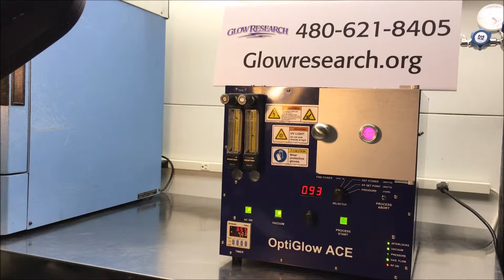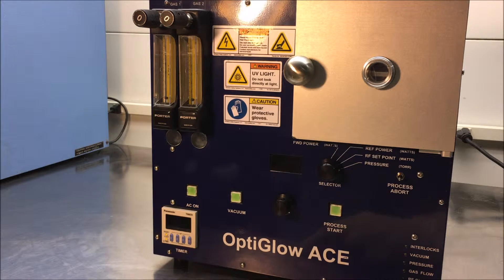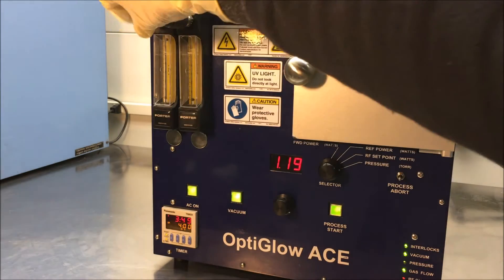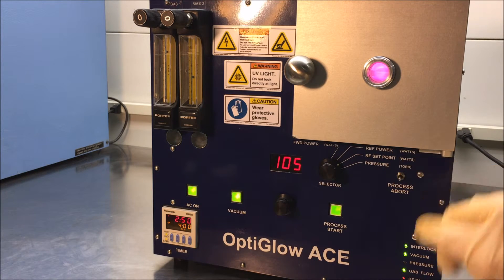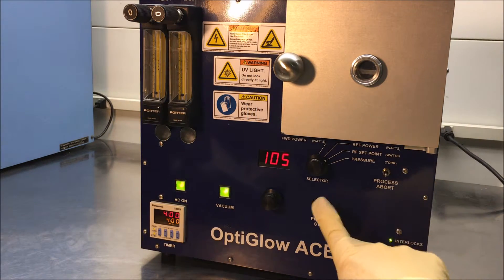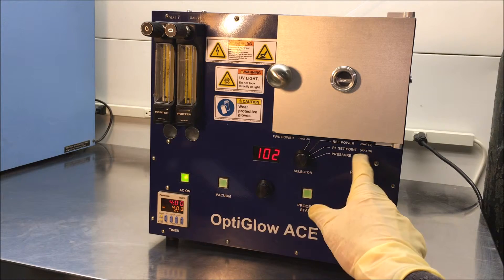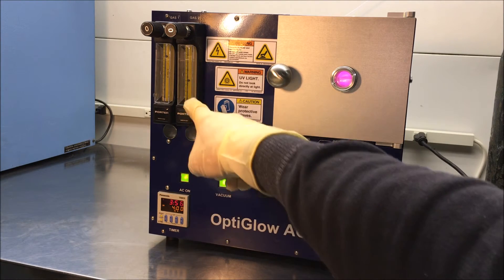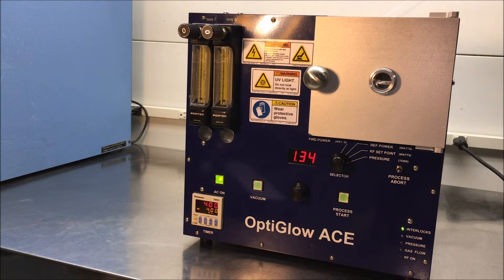OptiGlow ACE 2 3 16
Plasma System Operation--Operation of a Glow Research OptiGlow ACE plasma system